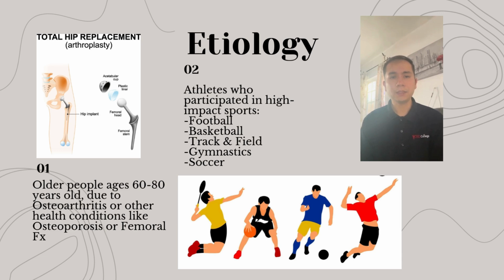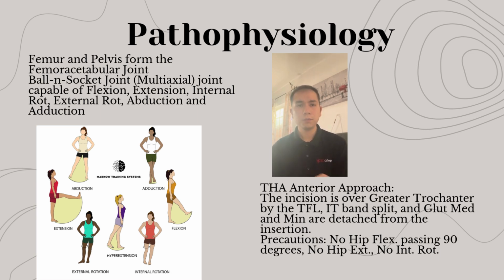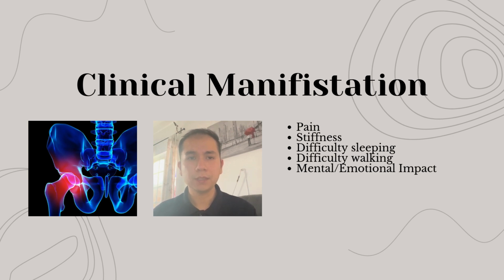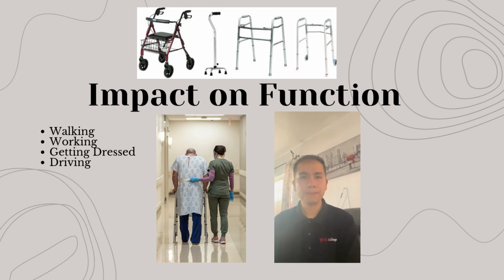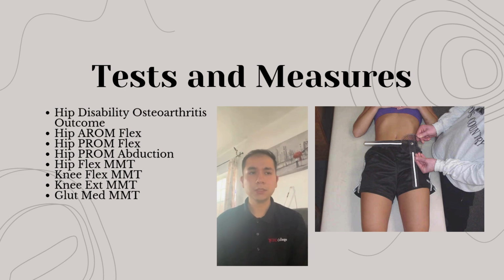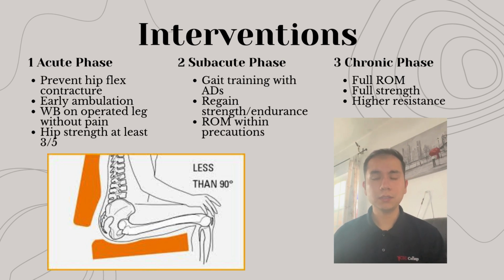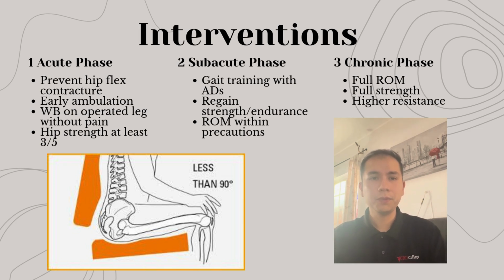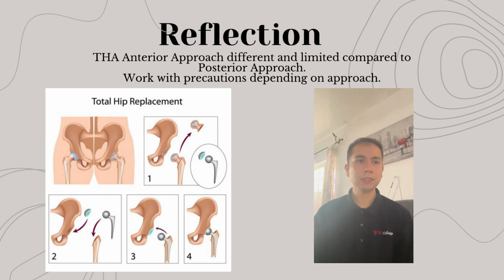Patient Case: THA Ant. Approach